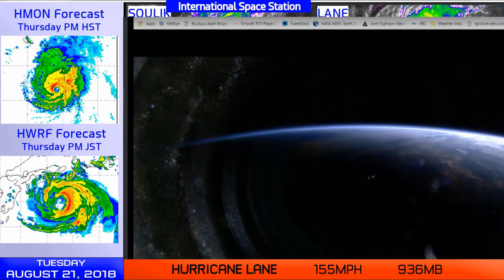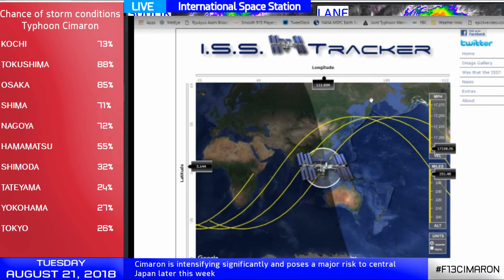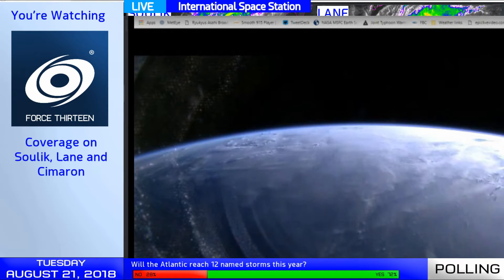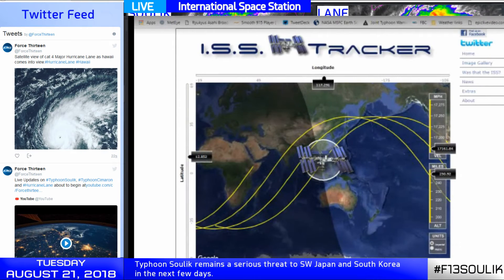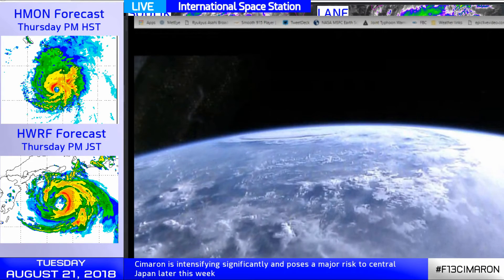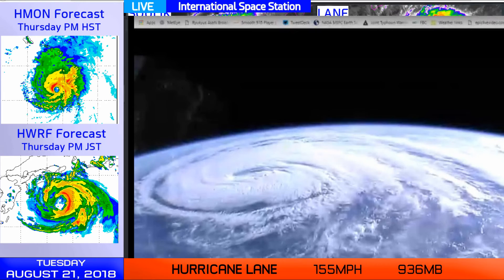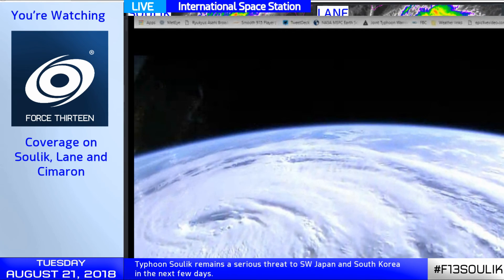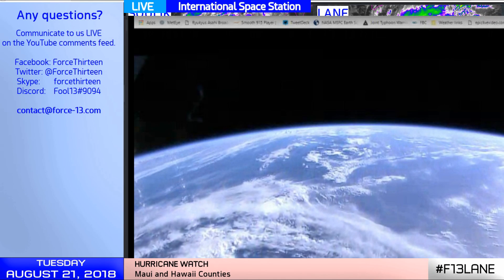ISS captures Typhoon Soulik during Force Thirteen Live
The International Space Station covered Typhoon Soulik early on August 23 local time, as it was battering the southern islands of Japan. Force Thirteen were live to pick up the coverage.